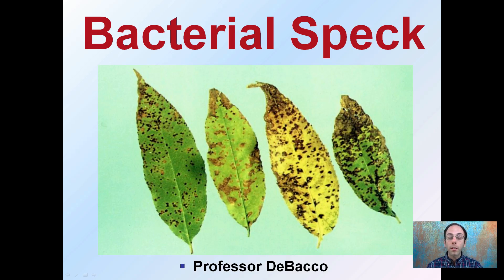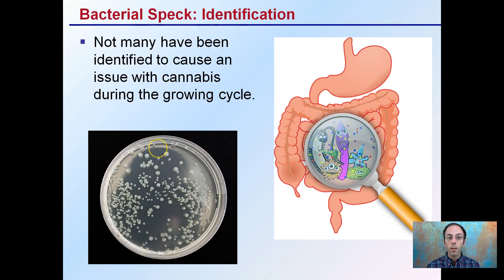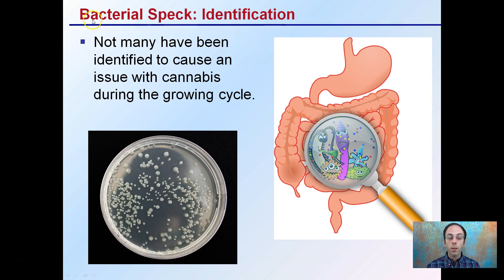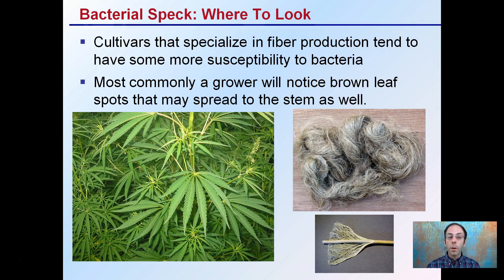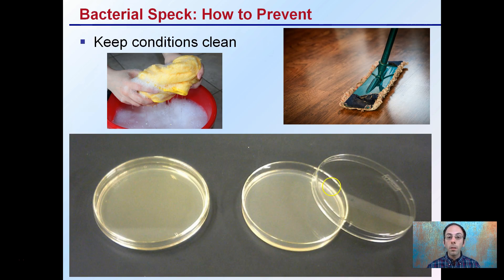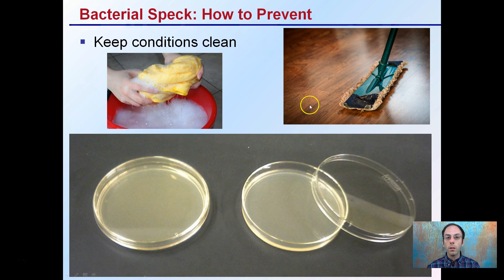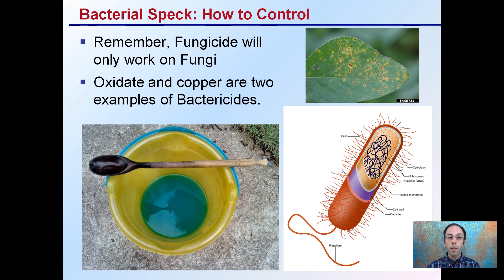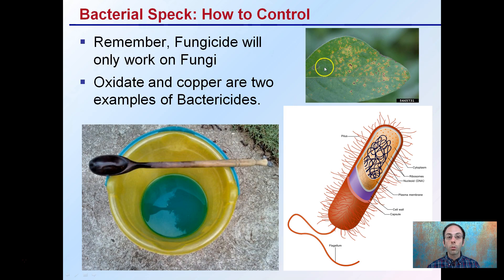Bacterial Speck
Bacterial Speck- Not many have been identified to cause an issue with cannabis during the growing cycle.

Where To Look:
-Most commonly a grower will notice brown leaf spots that may spread to the stem as well.

How to Prevent:
-Keep conditions clean.

How to Control:
-Remember, Fungicide will only work on Fungi
-Oxidate and copper are two examples of Bactericides.

Helpful “Review Sheets” to use while you watch the video can be found at…

“Review Sheets with Answers” so you can check your understanding can be found at…